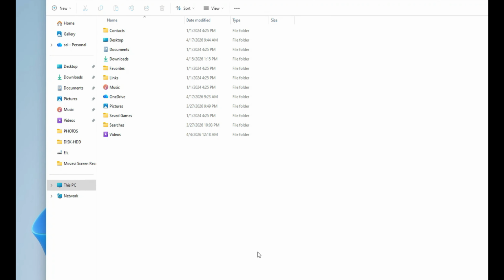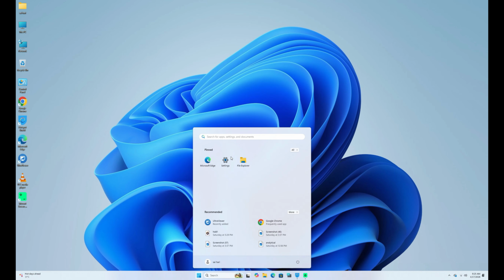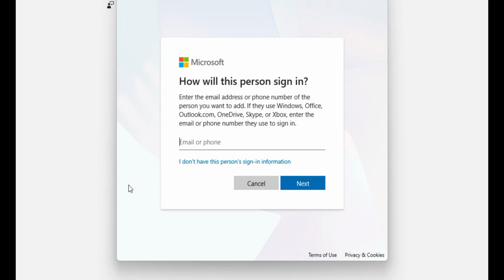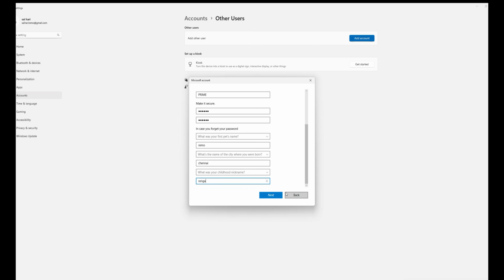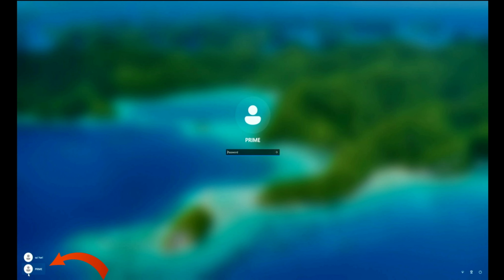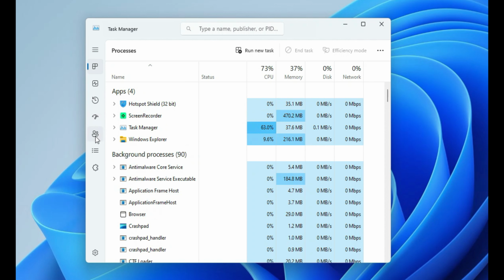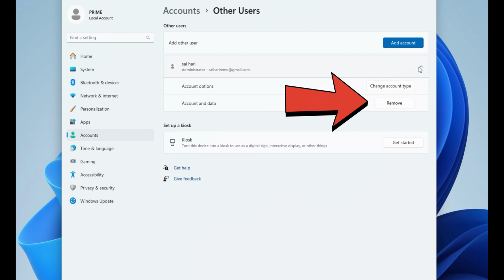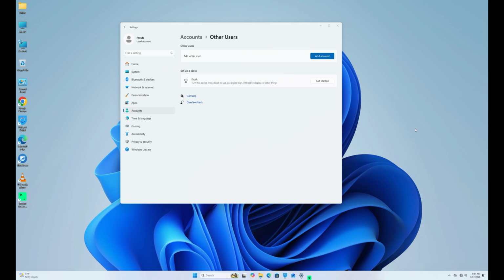Remove Administrator Account Windows 11 | Easy Method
Learn how to delete an Administrator account in Windows 11 safely and effectively. Whether you're looking to switch to a different user profile or clean up unused accounts, this step-by-step tutorial will guide you through the entire process. In this video, we'll remove the admin account without affecting your system.